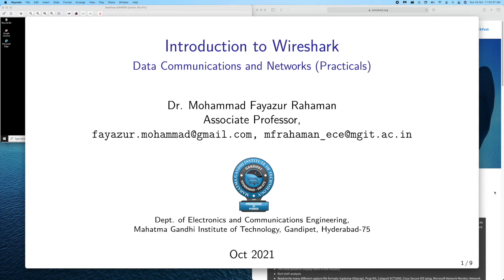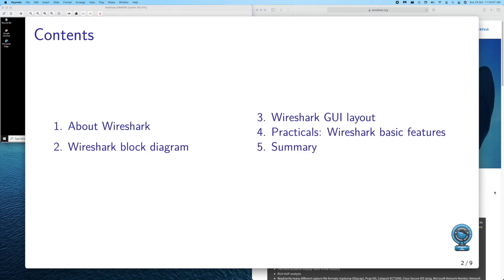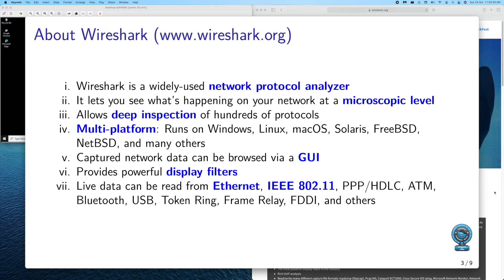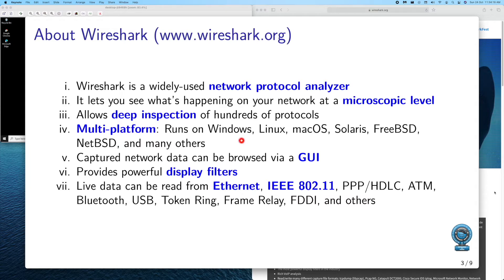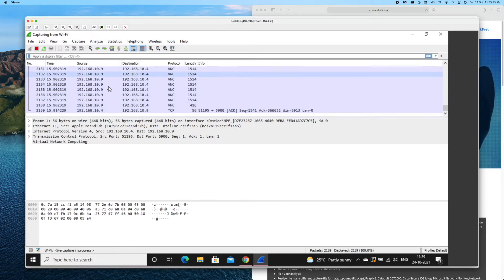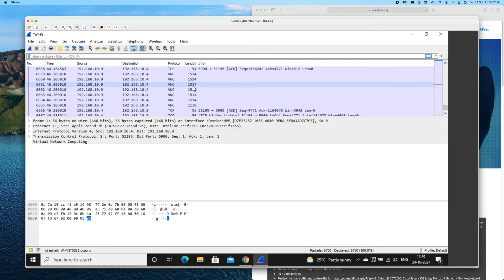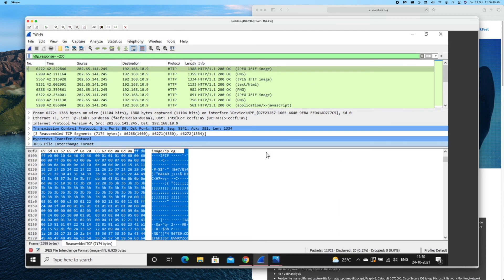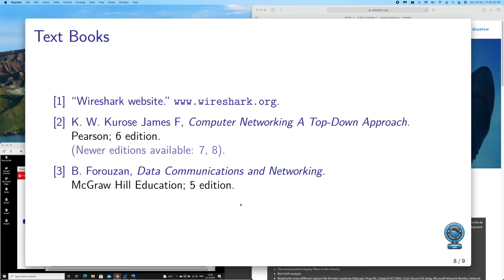Wireshark | 01 | Introduction to Wireshark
Basic introduction to Wireshark protocol analyzer to get started with packet and protocol analysis.